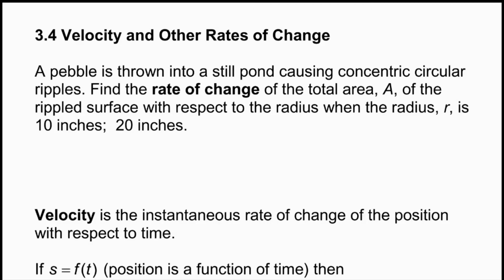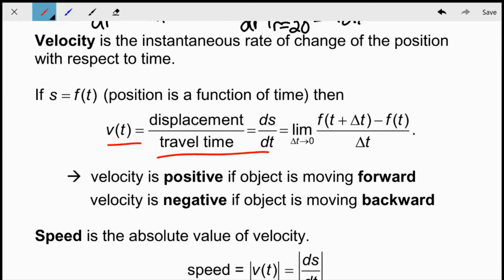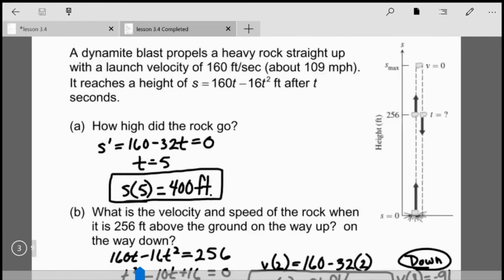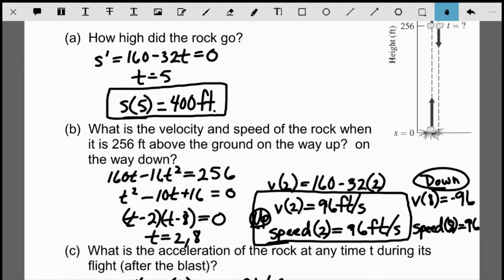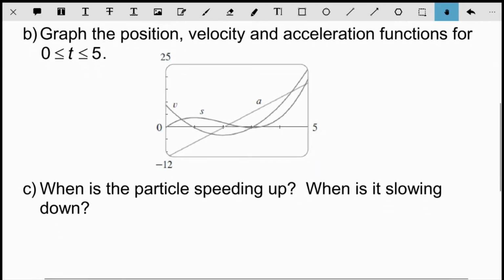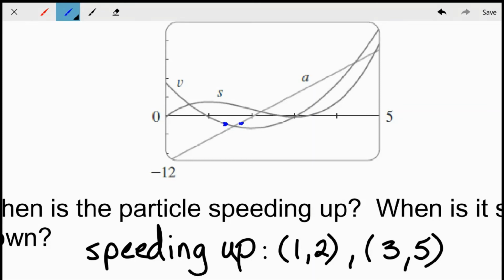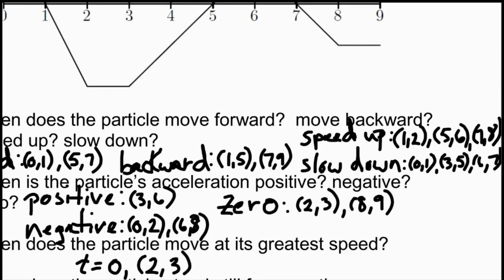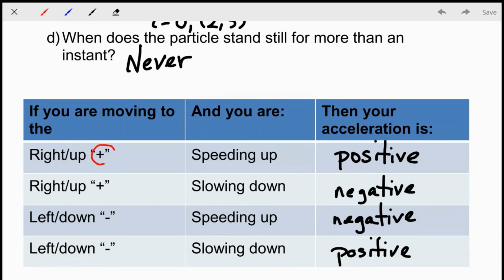AB - 3.4 Velocity and Other Rates of Change - Westwood High School